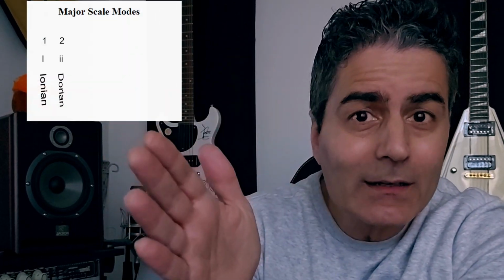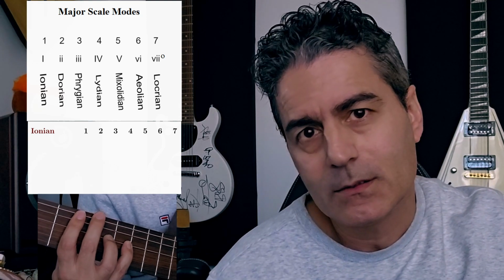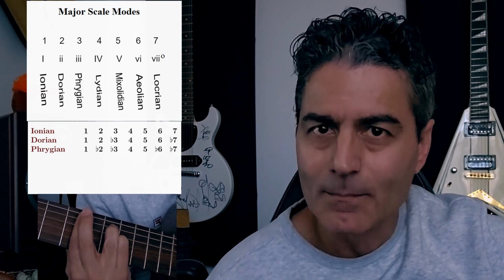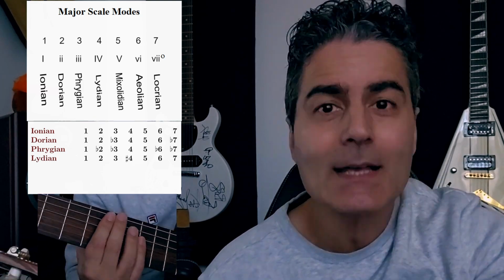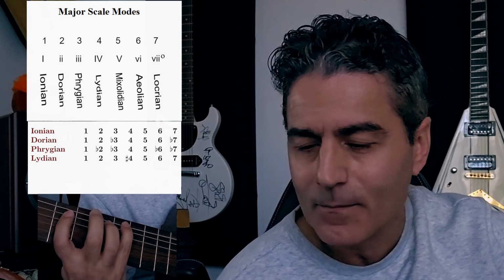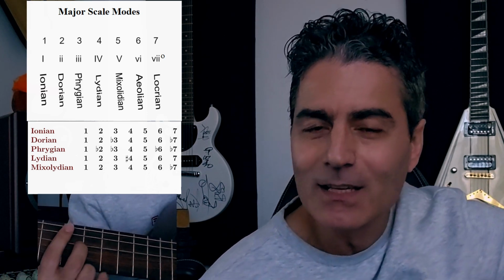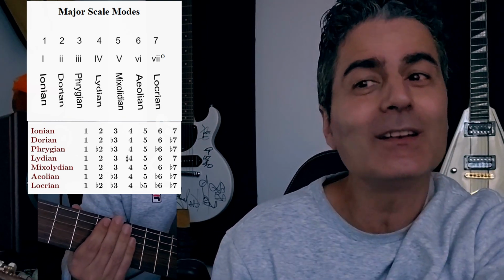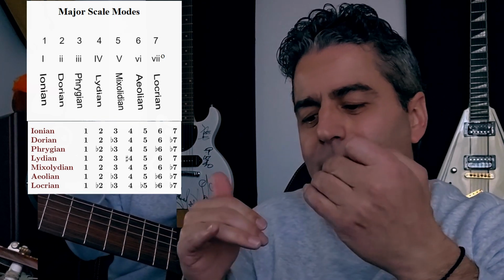How Much Music Theory Should You Know To Write A Song?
This channel was created for songwriters of all genres and at all skill levels.

From established artists and bands, to up and coming musos and enthusiasts alike, I want to share the joy of songwriting, and specifically of how to write a melody over chords on the guitar, with everyone.

Many talented bands I know have struggled with the songwriting process. They are amazing on stage and true professionals in every way but when it comes to writing songs, they really struggle.

But I discovered that when they were given a germ of an idea, they were inspired to create their own songs and then did so quite easily. And that's where the idea for this channel came about.

So this is for them but also for anyone who wants to learn how to write a song for someone they care about.

Because on this channel you will learn everything related to songwriting.

Things like:

▶️ The 5 Essential Elements of Songwriting:

• Melody
• Harmony (Chord Progressions)
• Lyrics
• Rhythmic Patterns
• Structure

Every element of a song will be examined and explored along with songwriting related subjects such as recording, mixing and producing a song.

I really do hope that this will give you the inspiration you need and that this channel will serve as a springboard to write your own song.